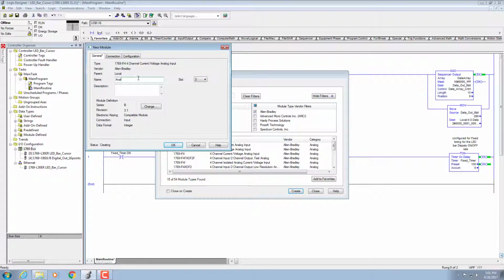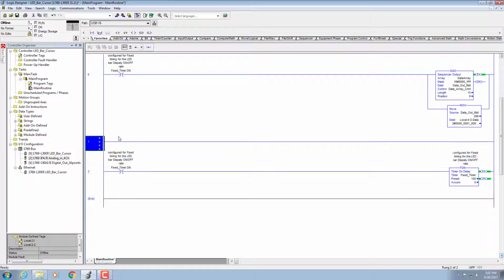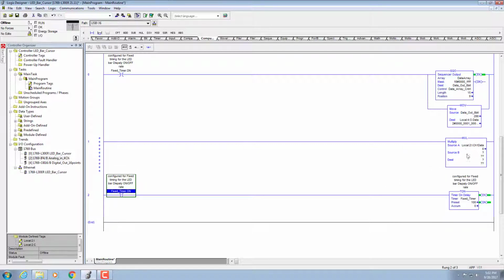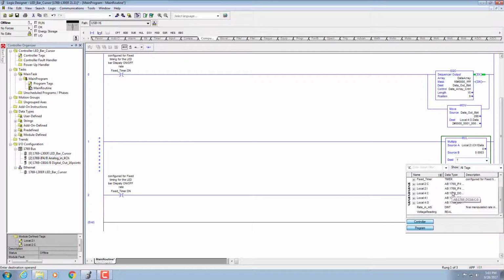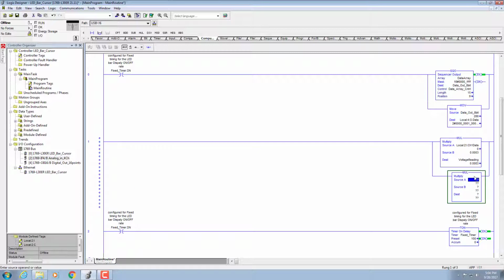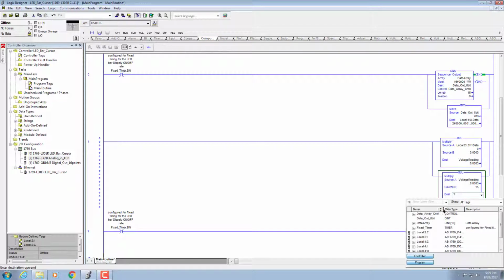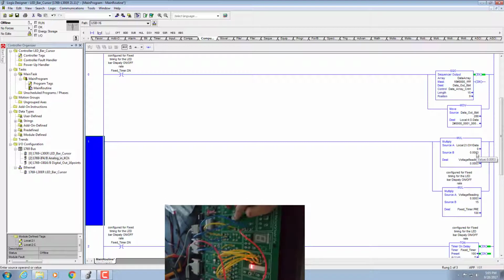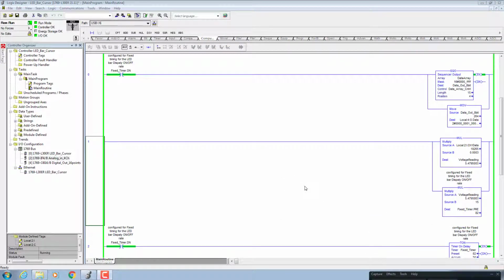RockWell Studio-5000 LEDBar Moving Cursor Part2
RockWell Studio-5000 LEDBar Moving Cursor Part2 : Moving rate is being controlled by Analog  voltage reading .
PLC Controller :Compact Logix L30ER